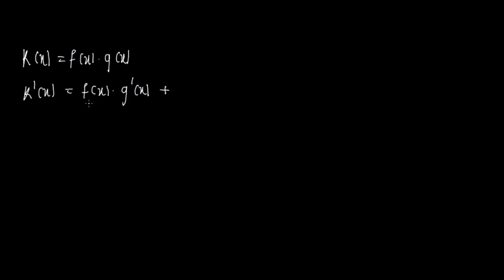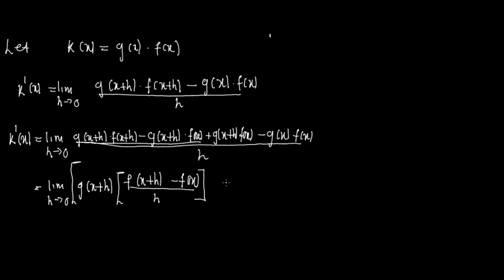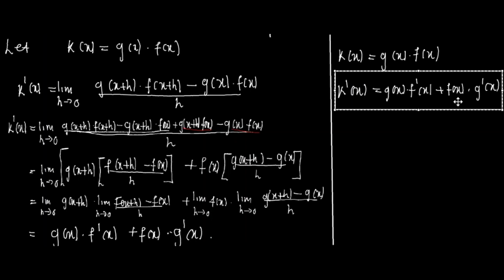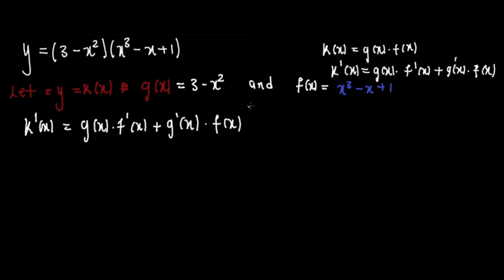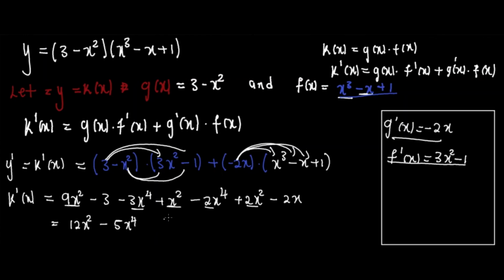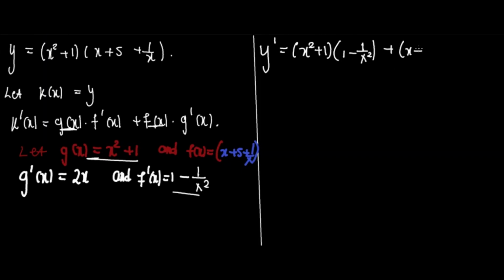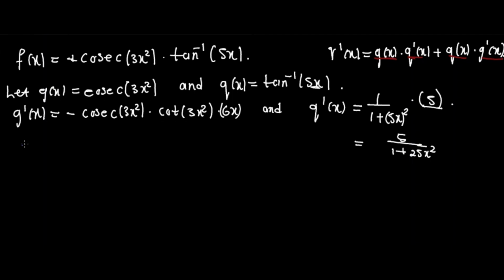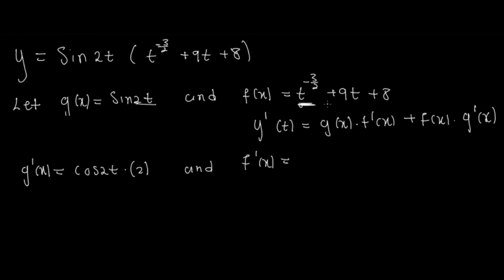Product Rule | Proof by First Principles (Adding ZERO Method) | Step-by-Step Tutorial | EXAMPLES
Welcome to this math tutorial! In this video, we prove the Product Rule of differentiation using first principles—with a twist: we add zero cleverly to simplify the expression! 🧠✍️

Whether you're a high school or university student, this is a great step-by-step breakdown of how to derive the product rule from scratch using the foundational definition of a derivative.

👉 What you'll learn:

    The definition of the derivative from first principles

    How to manipulate algebraic expressions by adding zero

    A clear and simple proof of the Product Rule

📘 Formula we prove:
ddx(f(x)g(x))=f(x)ddx[g(x)]+g(x)ddx[f(x)]
dxd​(f(x)g(x))=f(x)dxd​[g(x)]+g(x)dxd​[f(x)]